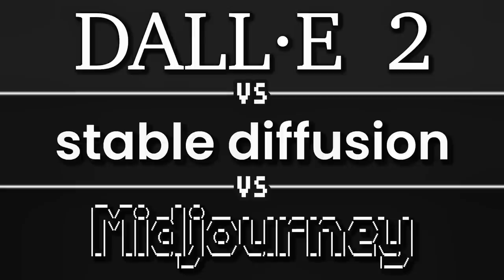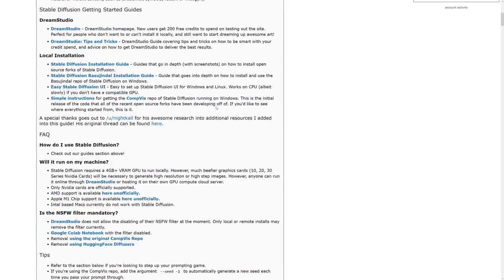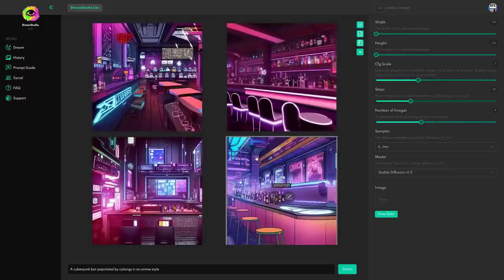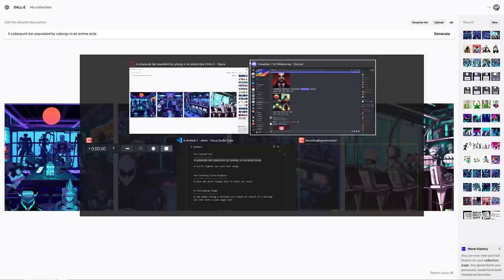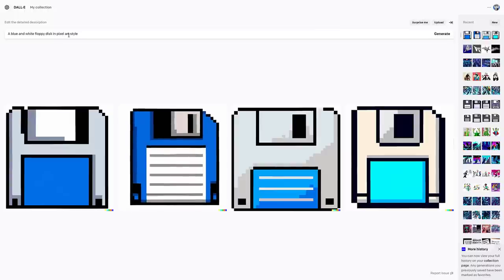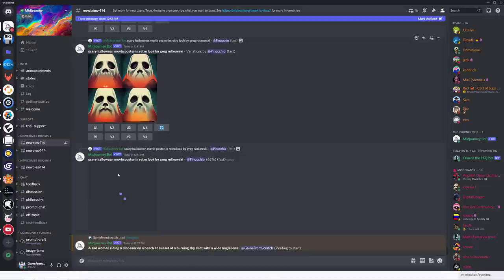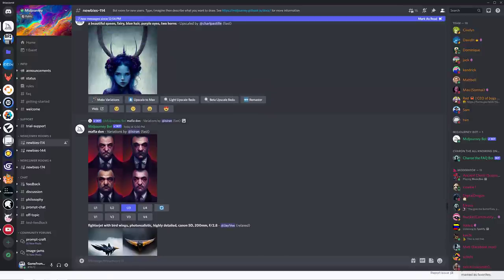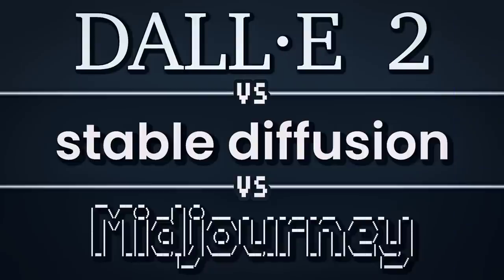DALLE-2 vs Stable Diffusion vs Midjourney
The battle of the AI powered text to image producers is here.  In this corner we have DALL-E 2, in that corner we have Stable Diffusion and in that corner we have MidJourney and in that corner... ok, well, we only have 3 competitors, so that corner is empty.

We look at all three image powered art tools in action in this video in a variety of different scenarios.